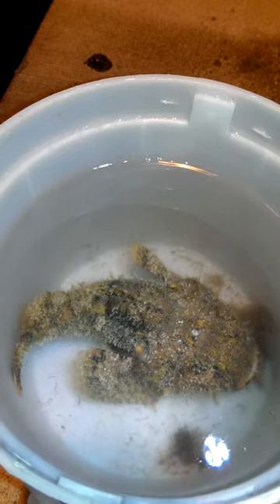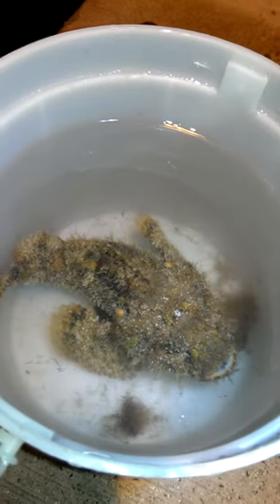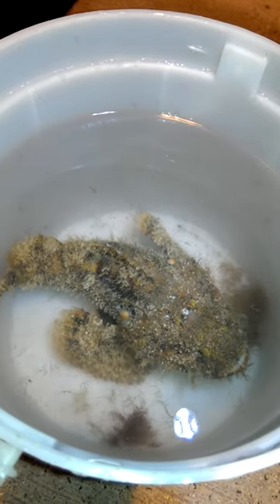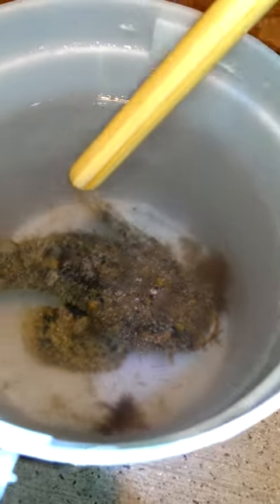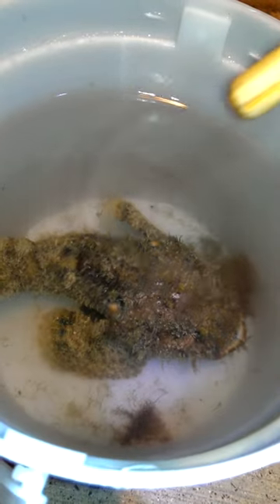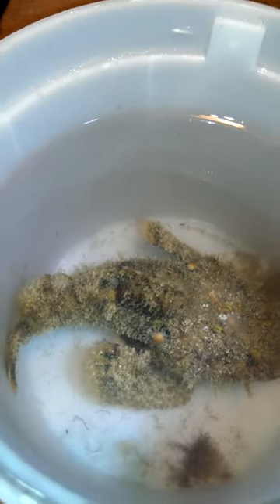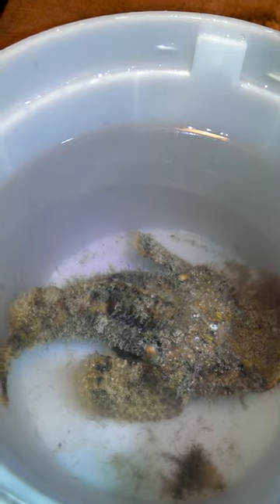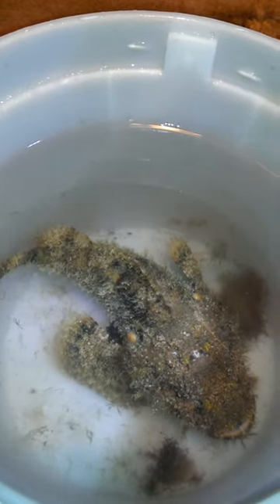Devil Scorpion Fish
This incredible fish is arguably one of the most dangerous fish in Hawaii. Part of the Scorpion fish family, it has many sharp spines on it's back containing a very powerful neurotoxin that can cause extreme pain, and in some species even death. I have been lucky enough (or unlucky) to see 4 of these guys now, two while snorkeling.  Ironically enough, they have no teeth and are very docile creatures, even if provoked. The real danger comes to unaware swimmers or divers who step on them while wading in the water. I actually had an entire conversation about one while i was sitting on the shore with my feet in the water. I was bragging to two strangers about how I have seen so many of them and most people never see one because they camoflauge so perfectly. After they left, I looked down only to realize that during the conversation, this guy was sitting TWO INCHES AWAY FROM MY FOOT THE ENTIRE TIME! Mind. Blown. Kinda cute isn't he? (ok, not really...) This guy, and this guy alone is reason enough to wear reef shoes! After filming he was released in the exact place where he was caught, unharmed, as I do with ALL the animals i film.